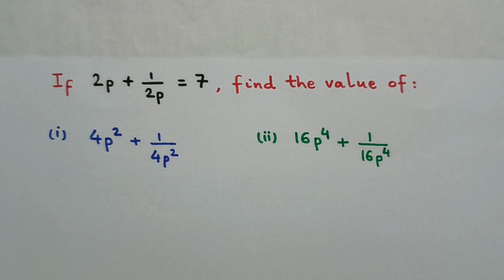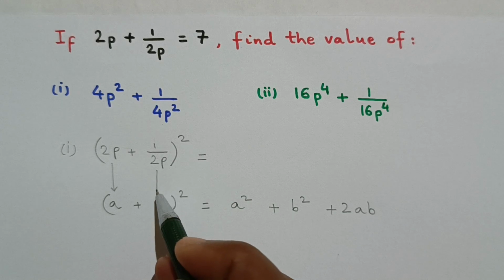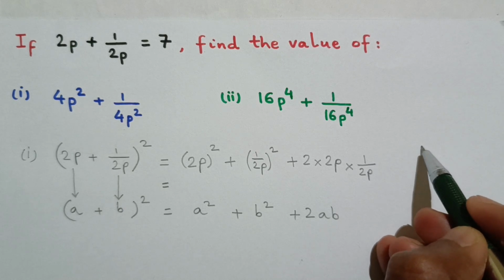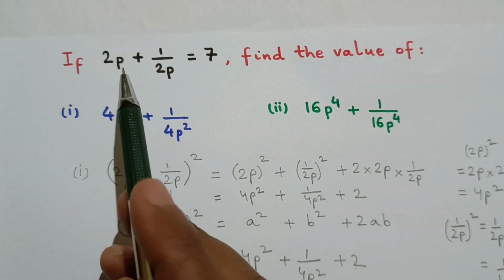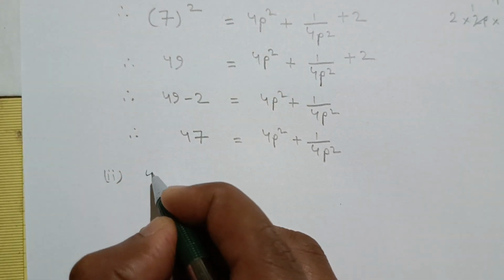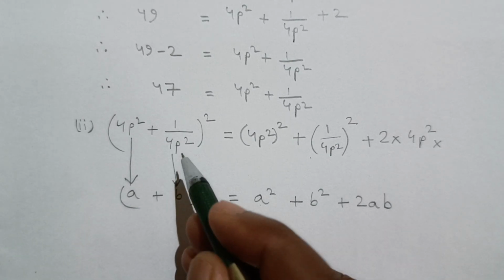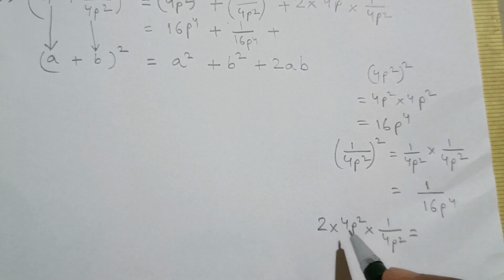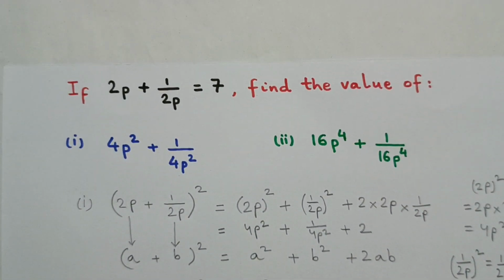Solve by applying algebraic identities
Application of Identities | Applying Algebraic Identities

About this video:
In this video, we are going to find the value of expressions using our knowledge of algebraic identities.